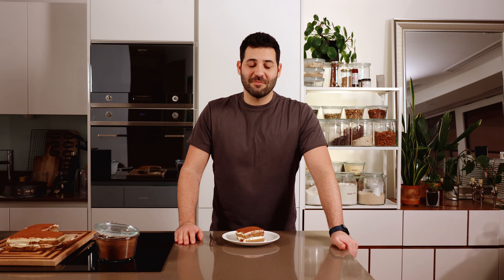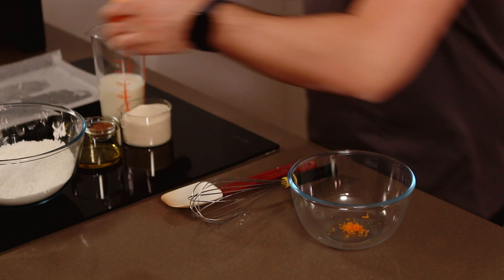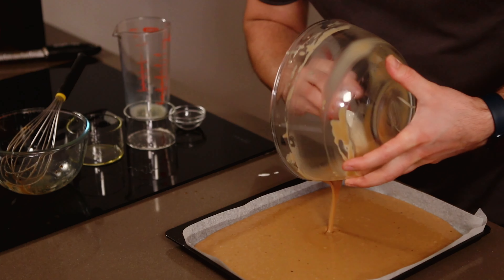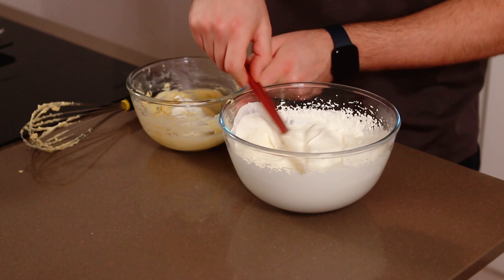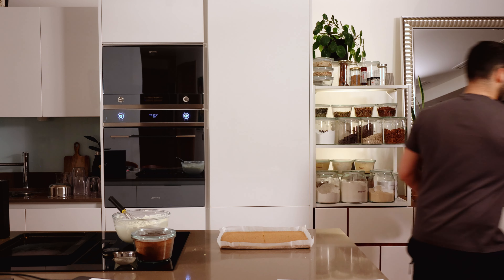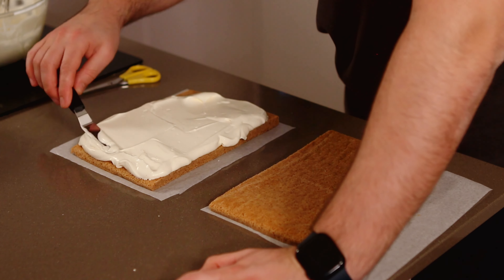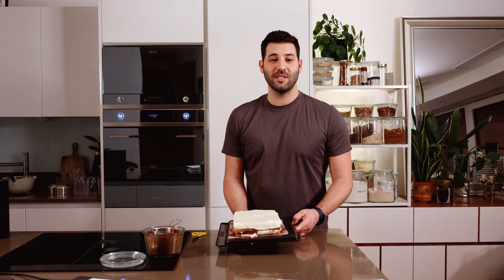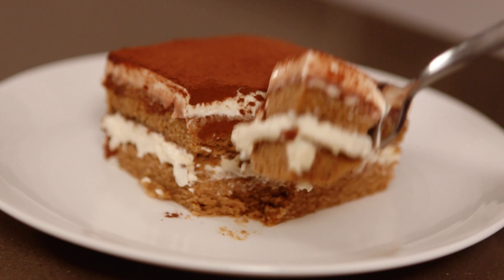How to make Tiramisu, 100% naturally plant-based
A NEW WAY TO BAKE : TIRAMISU

Tiramisu is so legendary you could be forgiven for thinking it has been around forever, but it is actually a relatively new concoction thought to have emerged in the 1960s in Treviso, Italy. This version maintains the simplicity the original is famous for, using simple plant-based ingredients. There is actually one big difference that I am recommending and that is to make a sumptuous and moist coffee sponge that doesn’t need to be soaked in the same way as the original, which makes it a lot easier to handle and to create lovely layers.

RECIPES
This is the tutorial that loads via QR code from my book: A New Way to Bake: Re-imagined Recipes for Plant-based Cakes, Bakes and Desserts

INGREDIENTS NEEDED
- spray oil for oiling
- plain (all-purpose) flour
- baking powder
- orange zest, grated
- instant coffee granules
- oat or soy milk
- extra virgin olive oil
- caster (superfine) sugar
- marsala wine or coffee liqueur (optional)

Tiramisu Cream Diplomat
- fresh whipping cream
- creme patissiere

Also required
- cocoa (unsweetened chocolate) powder for dusting